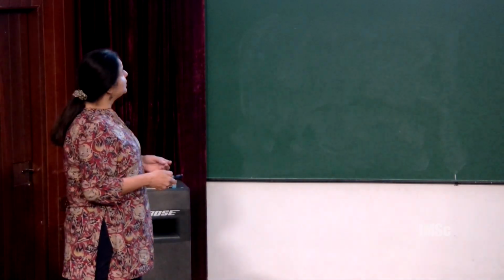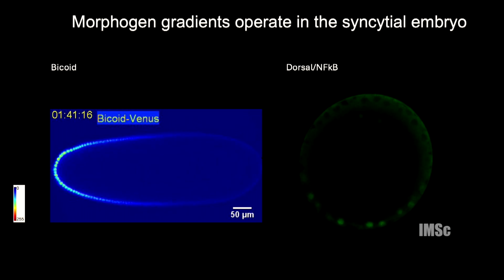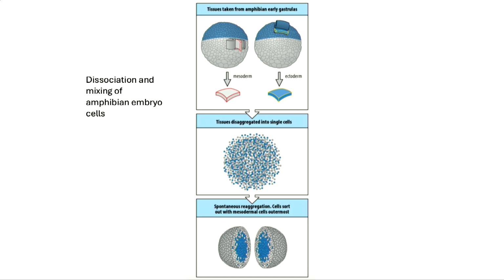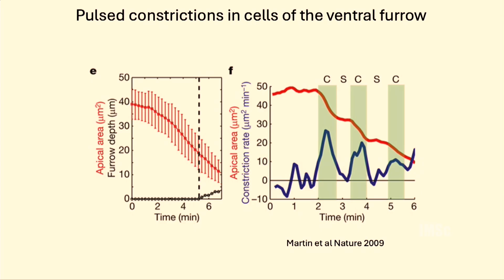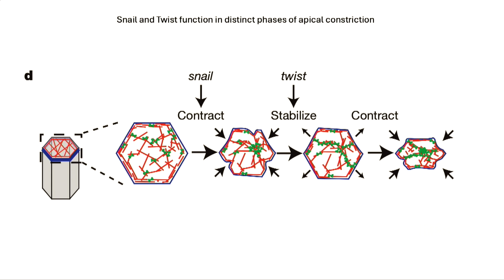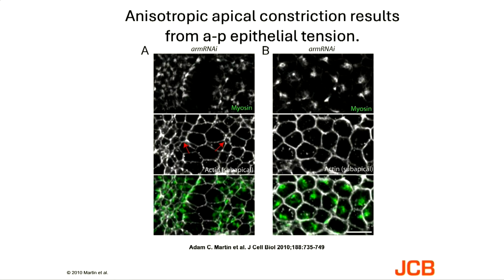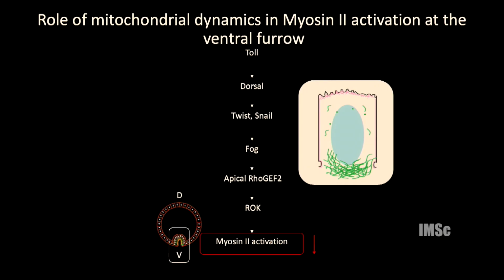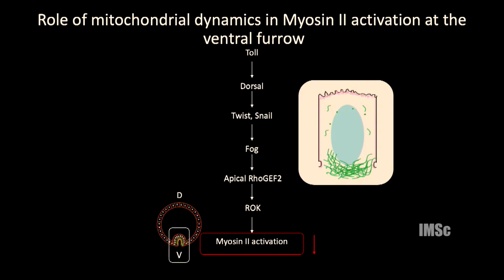Morphogen gradients in Drosophila embryogenesis by Richa Rikhy